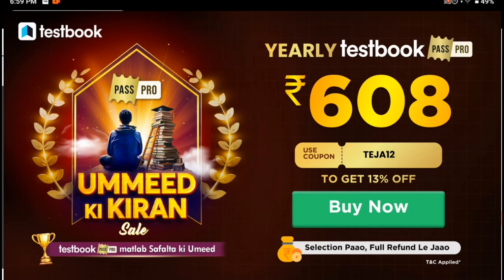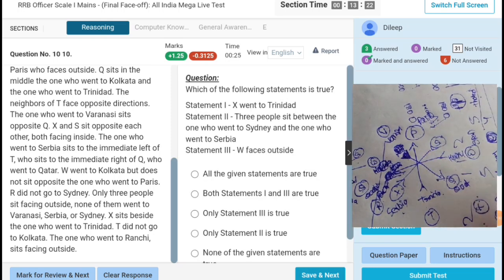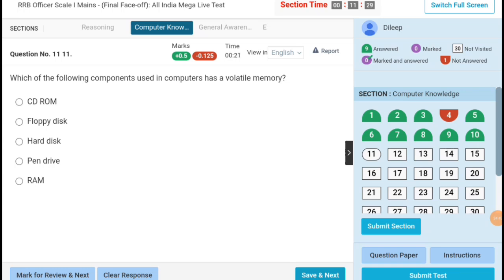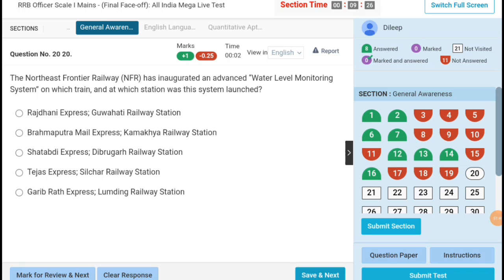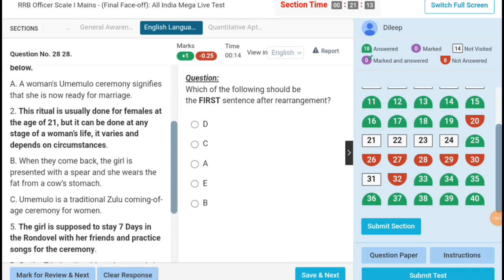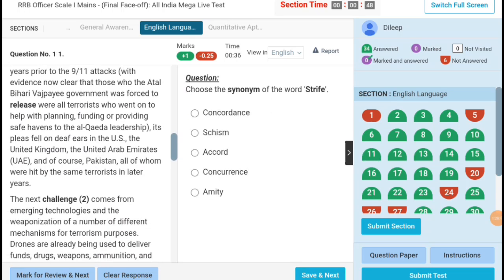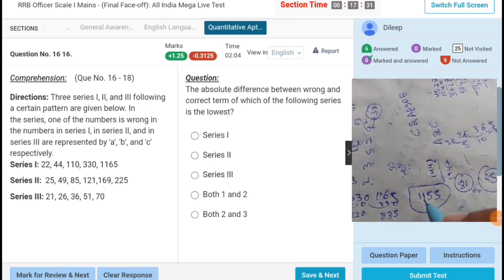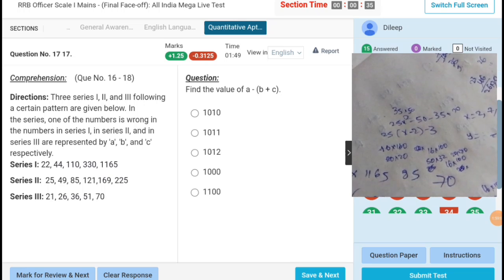🥺✍️😞📚 IBPS RRB PO Mains All India Live Mock Test(Final Face -off) in Testbook||Reasoning 🥺